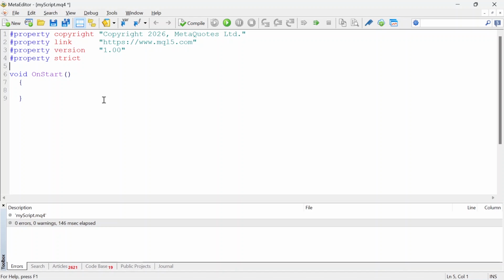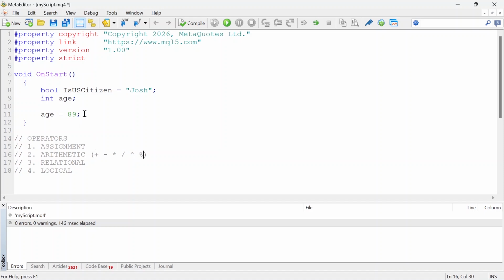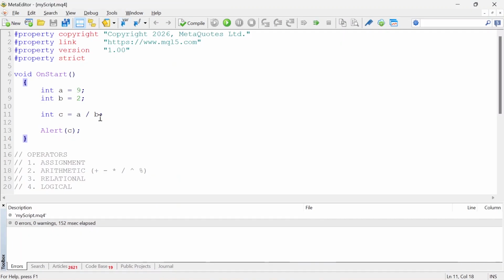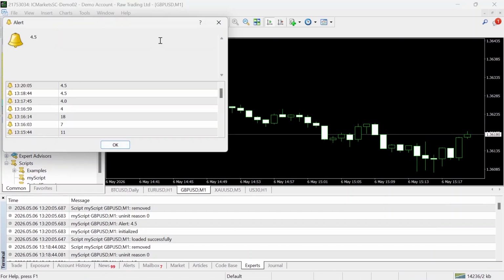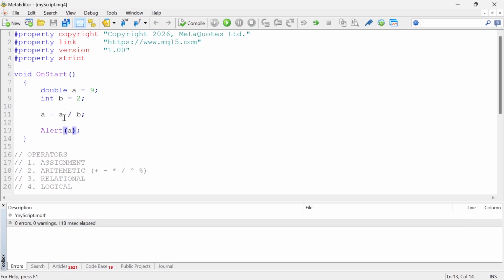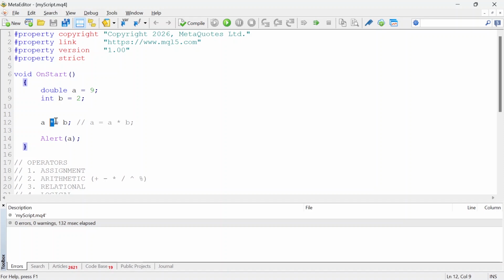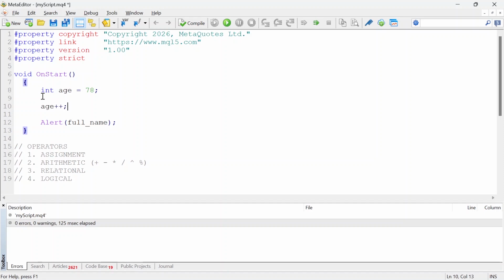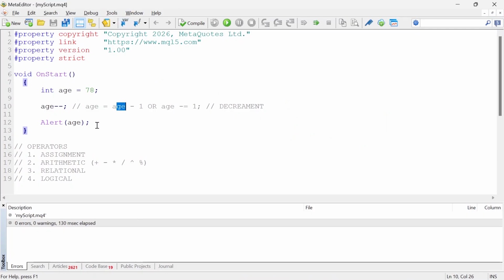#19 Forex Bot Development For Beginners | Assignment and Arithmetic Operator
In this lecture we will be discussing about assignment and arithmetic operator in MQL4 Programming. In the next lecture, we will be discussing relational operator in MQL4.